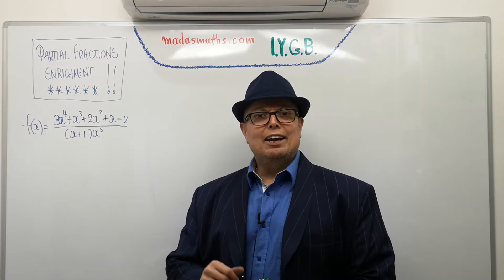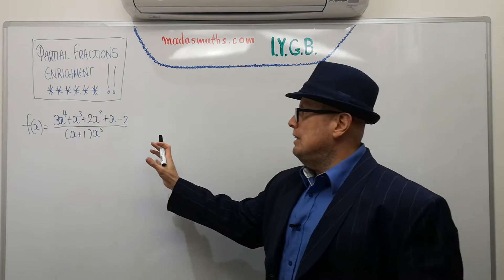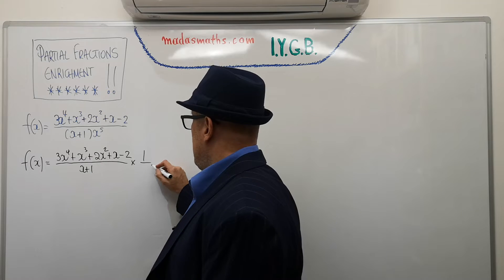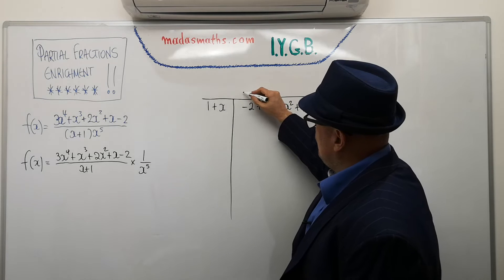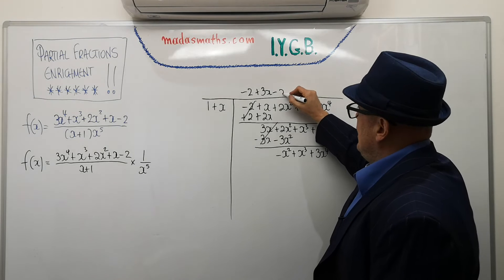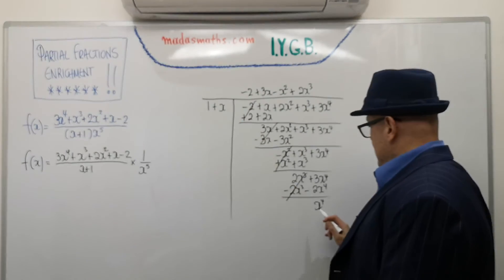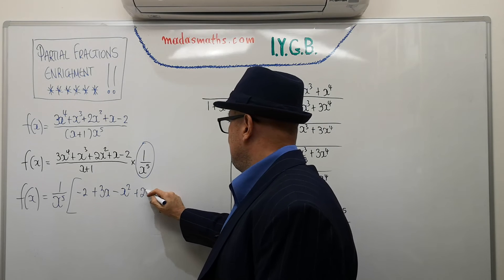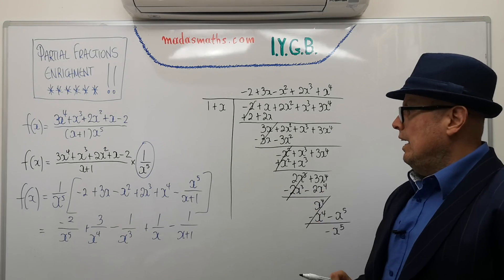VARIOUS & ENRICHMENT Vicious Partial Fractions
Partial fractions?! How hard can that be?
[apologies for omitting to multiply a term at the very end of the video... getting too old]